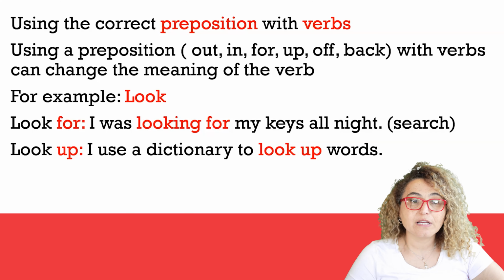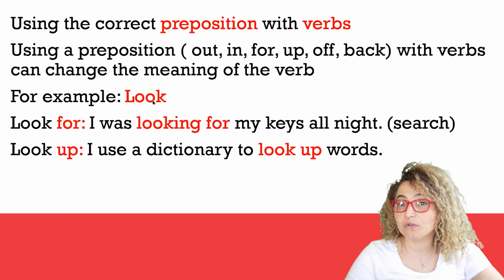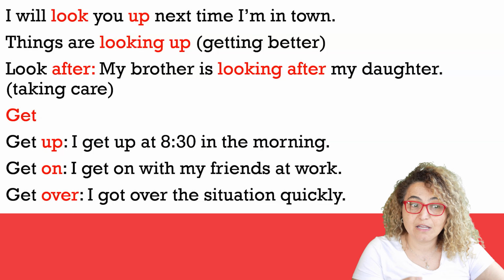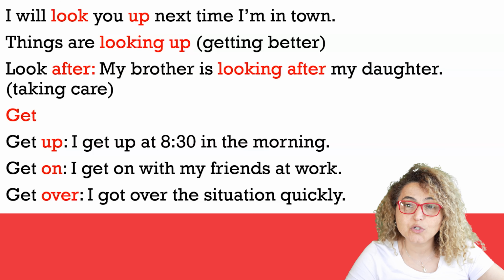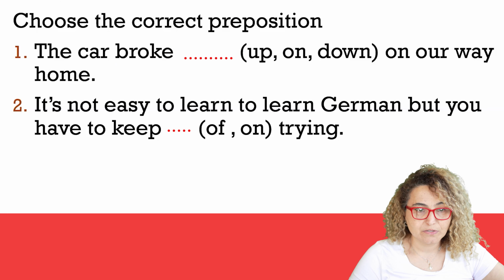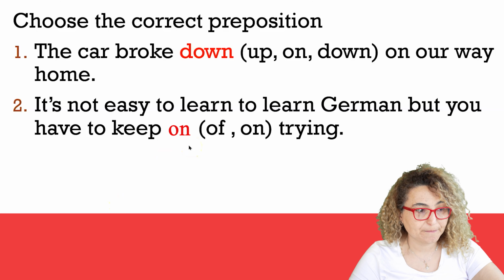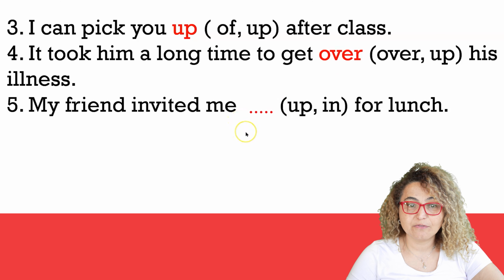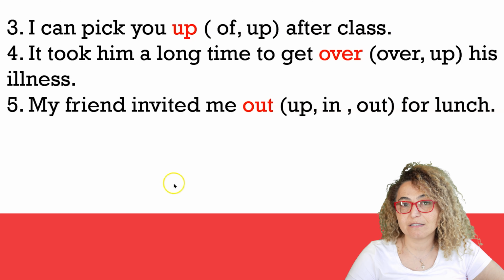Phrasal verbs using prepositions with verbs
Learn how to use preposition with verbs such as look for, give up, break in. This video will give you examples on how to apply and use them correctly.
學習如何將介詞與動詞搭配使用，例如尋找、放棄、闖入. 該視頻將為您提供有關如何正確應用和使用它們的示例。
تعرف على كيفية استخدام حرف الجر مع الأفعال مثل البحث عن ، والاستسلام ، والاقتحام سيعطيك هذا الفيديو أمثلة حول كيفية تطبيقها واستخدامها بشكل صحيح.
look for, Give up, break in과 같은 동사와 함께 전치사를 사용하는 방법을 배우십시오. 이 비디오는 이를 올바르게 적용하고 사용하는 방법에 대한 예를 제공합니다.